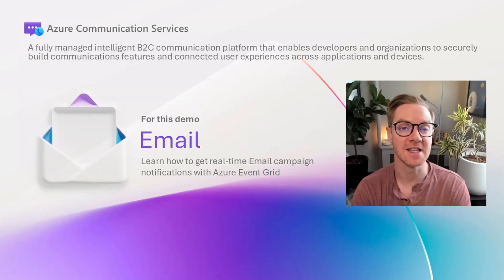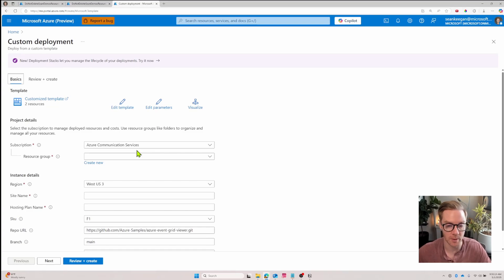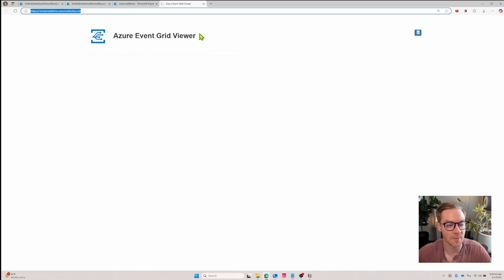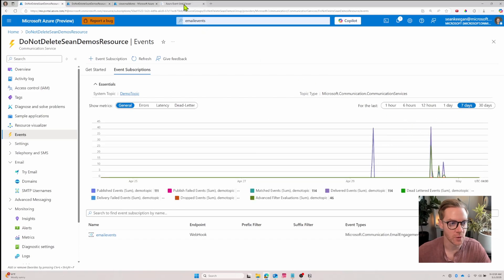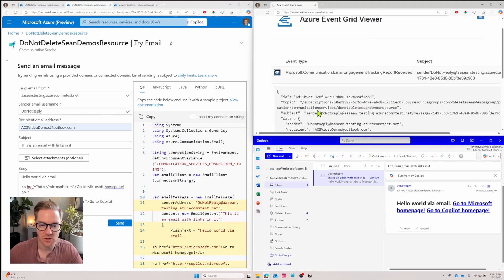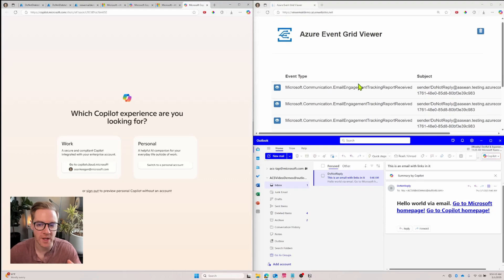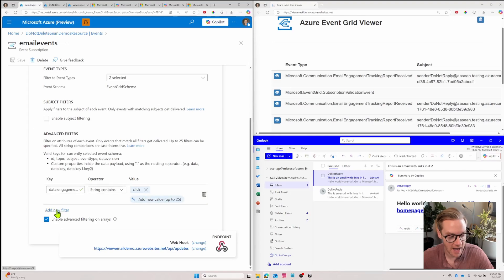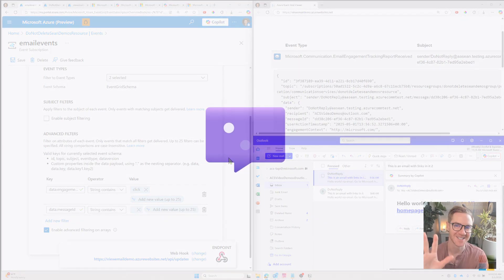Real-time email tracking and event grid viewer with Azure Communication Services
Want to get real-time updates when someone opens your email or clicks a link in your campaign? In this video, we walk you through how to set up an Azure Event Grid Viewer to receive instant email engagement and delivery notifications using Azure Communication Services.

You'll learn how to:
- Deploy the Azure Event Grid Viewer web app
- Configure event subscriptions for email tracking
- Filter events to focus on clicks, opens, or specific campaigns
- Trigger automations like Teams alerts or Azure Functions

Whether you're building a marketing dashboard or just want to stay in the loop, this tutorial will help you integrate real-time email insights into your workflow.

00:00 – Introduction and What You'll Learn
00:23 – Deploying the Azure Event Grid Viewer
01:16 – Setting Up the Web App in Azure
02:00 – Testing the Viewer and Webhook URL
02:41 – Creating the Event Subscription
03:46 – Sending Test Emails and Viewing Events
05:01 – Tracking Email Opens and Link Clicks
06:32 – Filtering Events by Engagement Type
08:00 – Advanced Filtering with Correlation IDs
08:48 – Automating Workflows with Azure Event Grid
09:20 – Wrap-Up and Next Steps